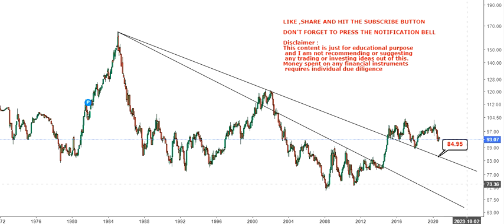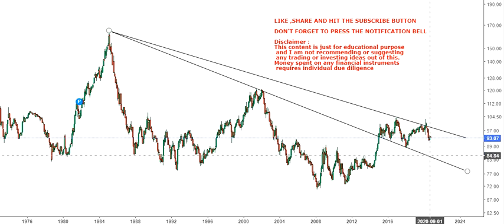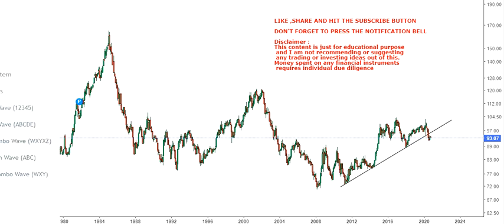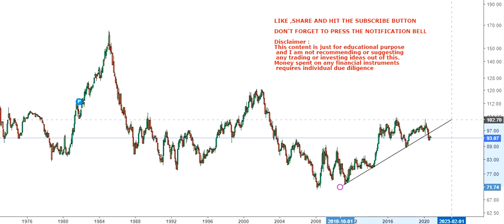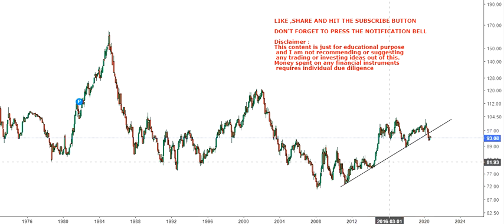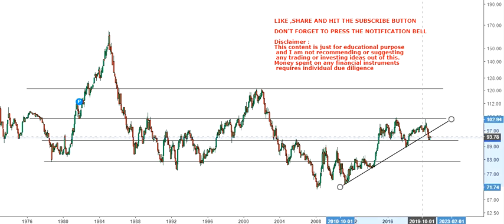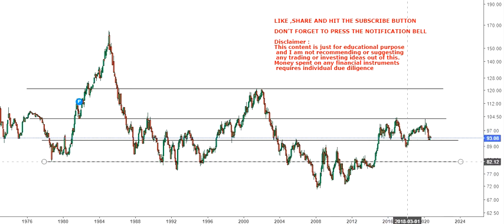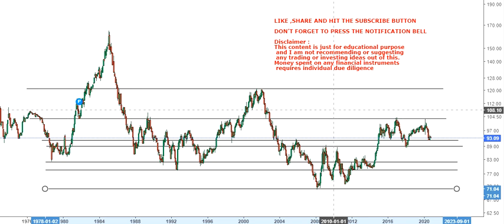Dollar Index and ways to analyse the trend - dollar index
About the video: Hello friends, in this video of my You Tube Channel, I am going to discuss about Dollar Index and ways to analyse the trend

About the channel:
If you like to send something:
Q.no. 44/599,
Azad Nagar Godripara,
P.O. Godripara,
Distt : Koriya, Chhattisgarh
Pin : 497555

dollar index,
us dollar index,
usd index,
dxy chart,
dollar index chart,
dxy index,
dollar index live,
usdx,
usd index chart,
us dollar index chart,
dxy bloomberg,
usd index live,
dxy investing,
usd index investing,
usdx chart,
dollar index bloomberg,
currency index,
dxy stock,
dollar index spot,
dollar index investing,
us dollar index live,
usd dxy,